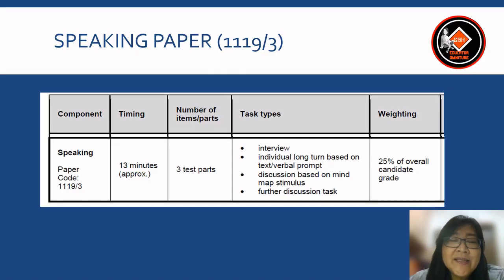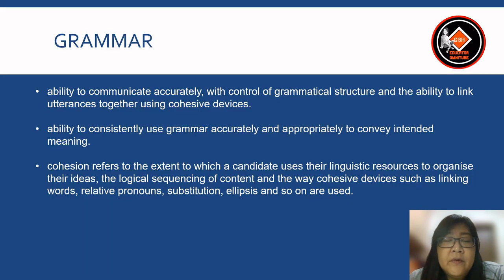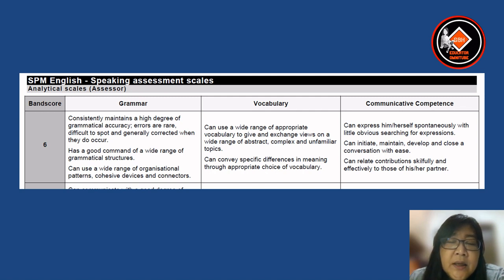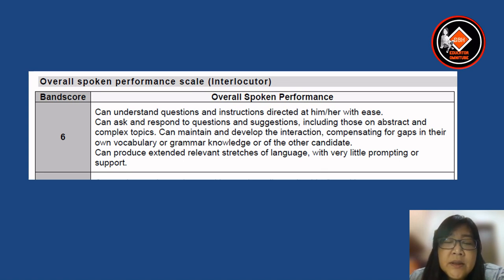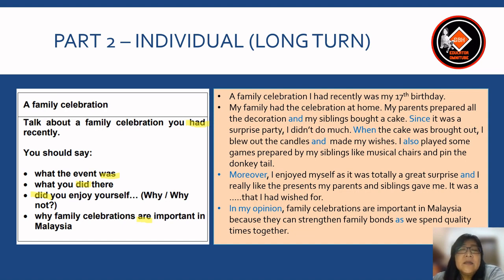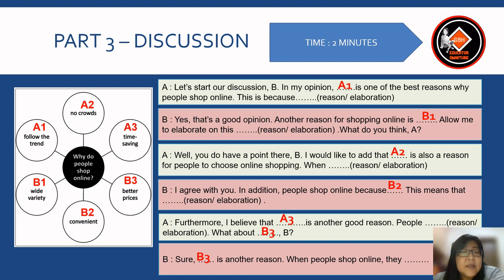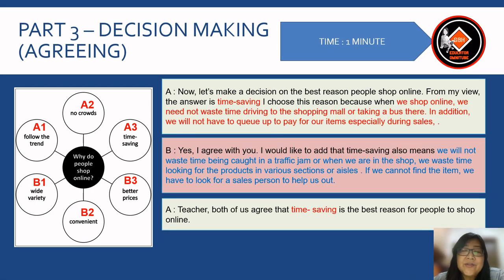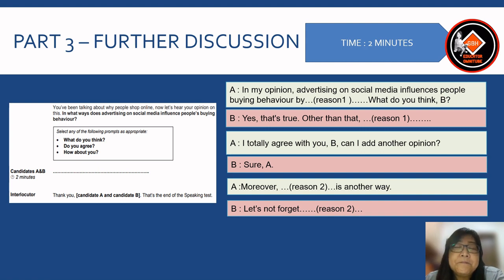English Language - SPM Speaking Paper (1119/3)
This is a guideline for SPM candidates. The focus is Speaking Paper (1119/3). There are 3 parts in the speaking test. Watch the video to understand the proper methods to answer the questions and complete all the given tasks. Best of luck to all the SPM candidates!